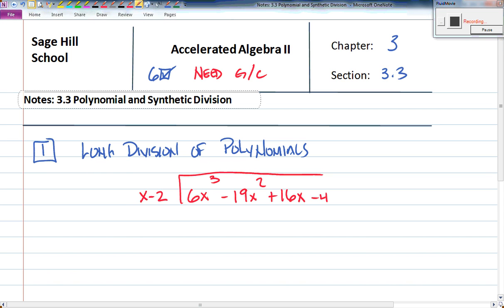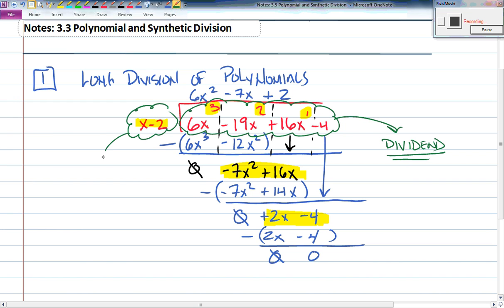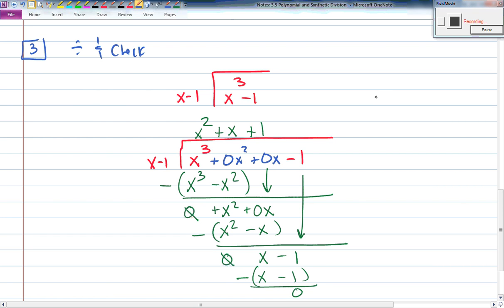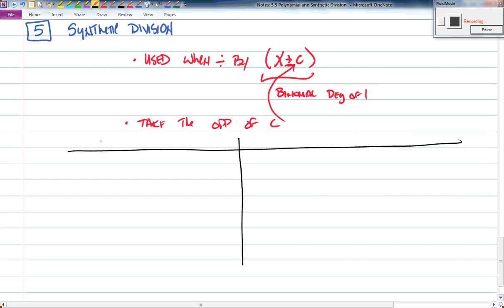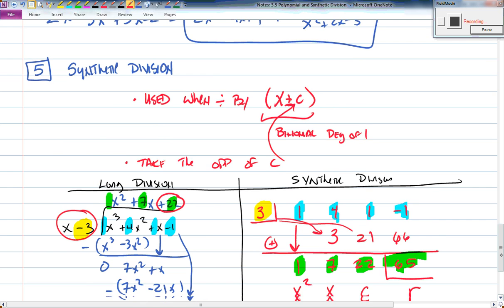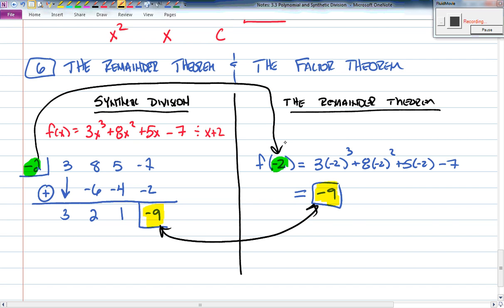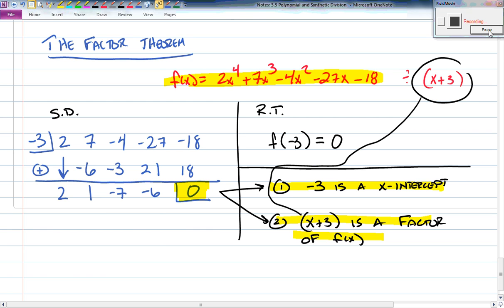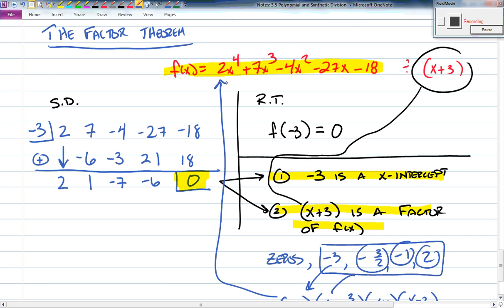3 3 Video